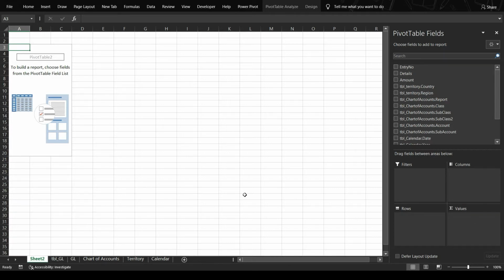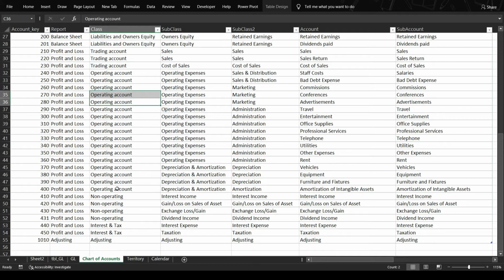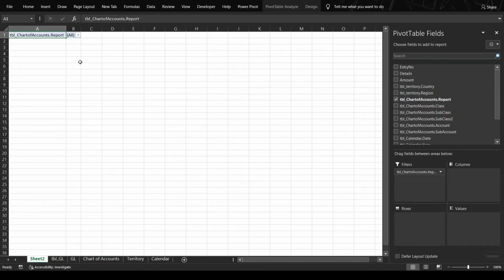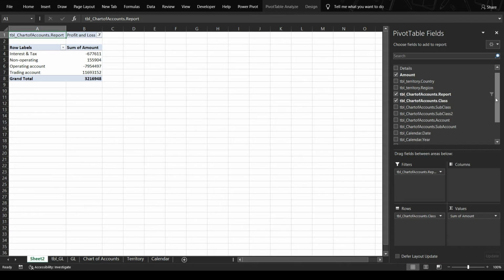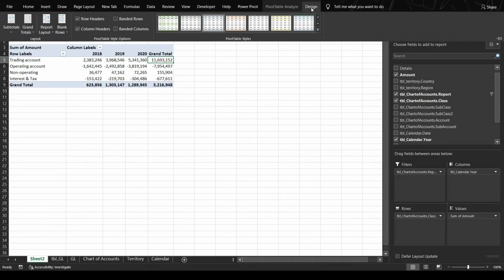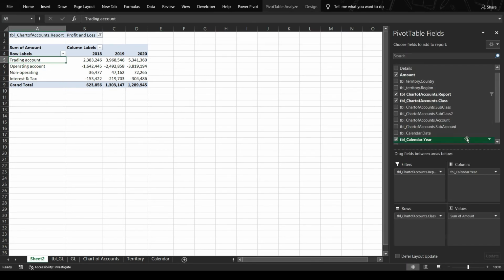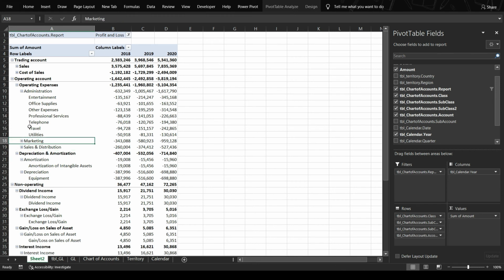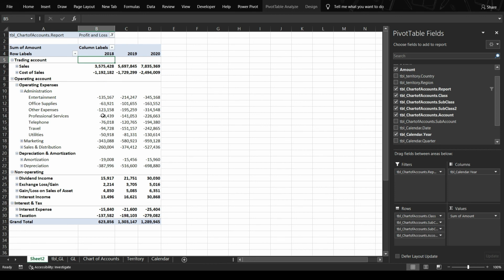Preparing Profit & Loss Statement with basic Pivot Table - Microsoft Excel for Accounting & Finance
Microsoft Excel has hundreds of functions and formulas to store, analyze, and alter data efficiently. However, no one really needs to know all of them to be able to work effectively on Excel.

In this course, you will learn key functions that are required most used by Finance and Accounting users when they are working with their business data. These functions include finding, replacing, sorting, filtering, summarizing, and analyzing data. Additionally, you will also learn how to bring in a particular data against a specific row parameter from other excel sheets.

Who should take this course:
- Accounting students
- Finance students
- Accounting professionals
- Finance professionals
- Entrepreneurs and Business Owners with Finance knowledge
- Investors with Finance knowledge

Why you should learn Excel for Finance and Accounting:

This course will change the way you work and will save your hours otherwise spent on complex calculations. You will be able to calculate the values you need for analysis and decisions just by writing small and easy formulas. The rest of your time can then be spent on tasks that matter!

Prerequisite:

This course expects you to have basic knowledge of Excel, Finance, and Accounting. Let me be more precise on what you should know before starting this course.

Excel:
- Basic navigation and cell formatting
- Basic math functions like plus, minus, multiply and divide
Accounting:
- Concept of depreciation and methods of depreciation
Finance:
- Concept of Time Value of Money
- Present Value and Future Value concept
- Conversion from present value to future value, and from FV to PV
- Concept of Discount factor and Annuity
- Concept and calculation of NPV
- Concept of calculation of IRR

Topics Covered:
- Calculation of depreciation with Excel formulas
- Calculation of PV and FV with Excel formulas
- Calculation of NPV with Excel formulas
- Calculation of IRR with Excel formulas